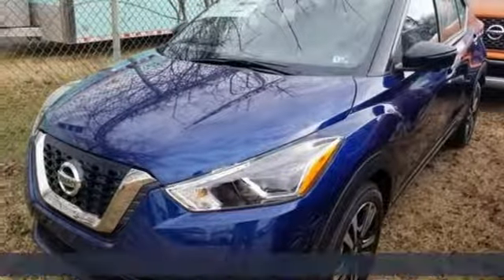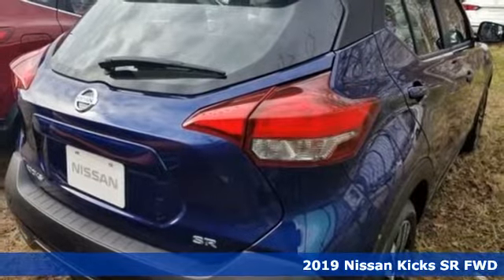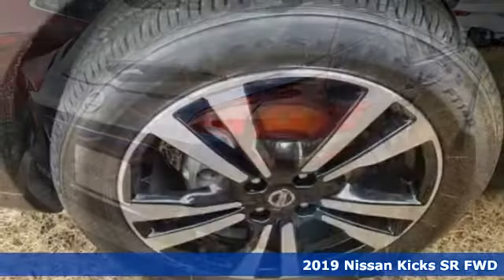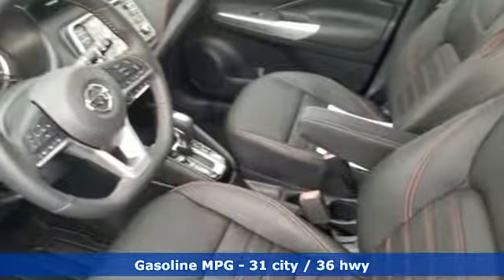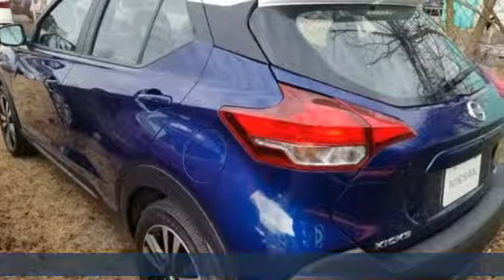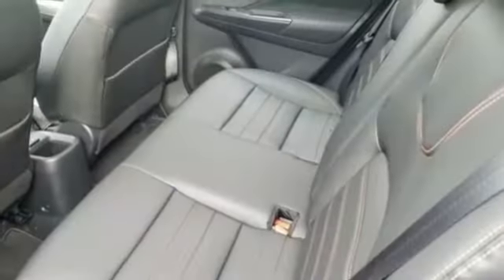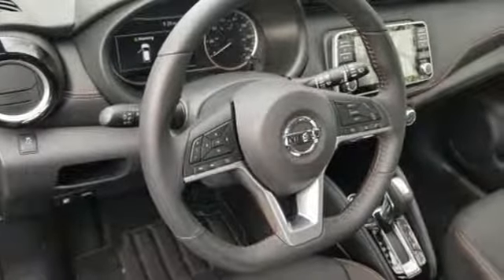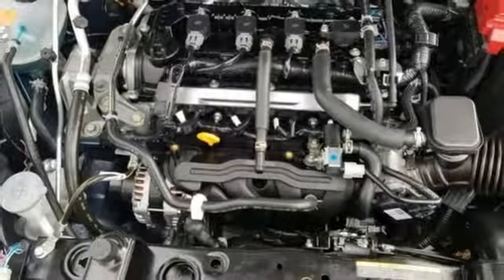New 2019 Nissan Kicks Virginia Beach VA Norfolk, VA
Year: 2019
Make: Nissan
Model: Kicks
Trim: SR
Engine: 1.6L 4-Cylinder
Transmission: CVT with Xtronic
Color: Blue
Interior: Charcoal
Stock #: AS19009
VIN: 3N1CP5CU4KL470383

Address:
3757 Bonney Road